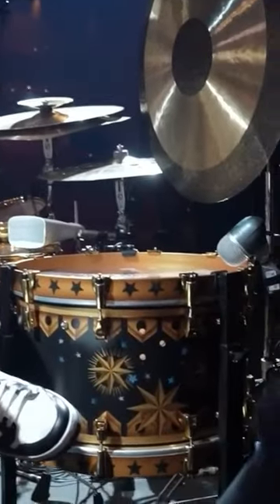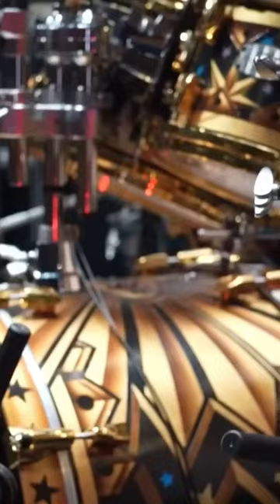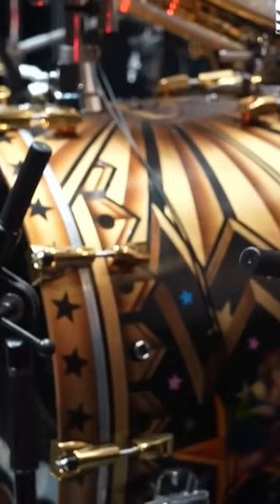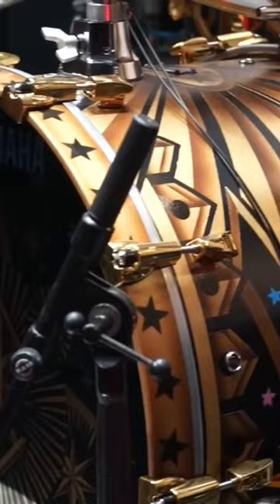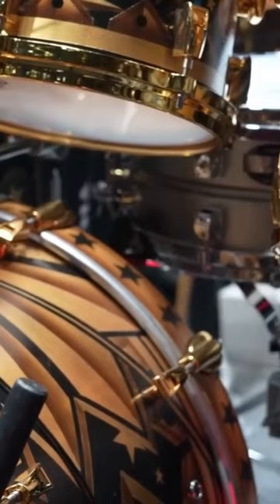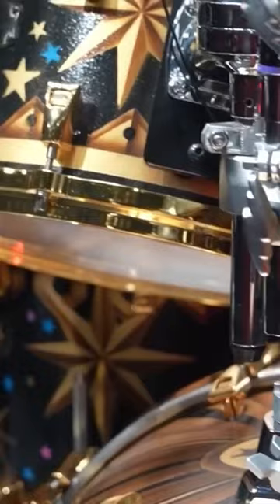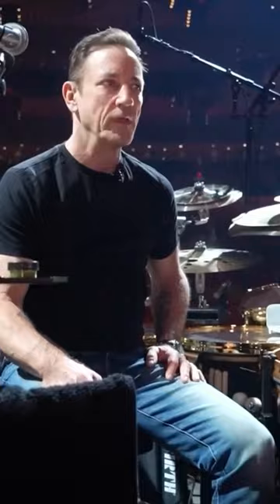Jimmy & his tour kit